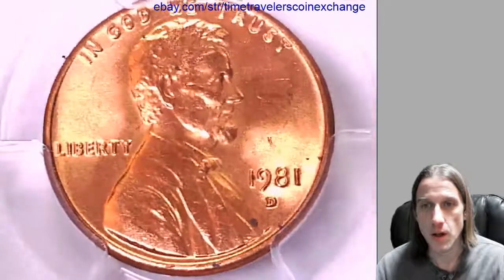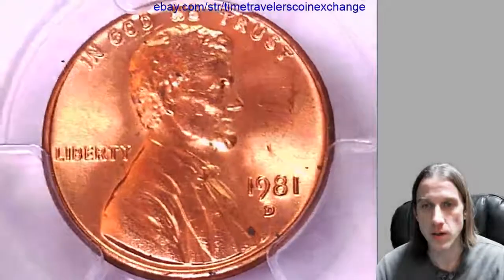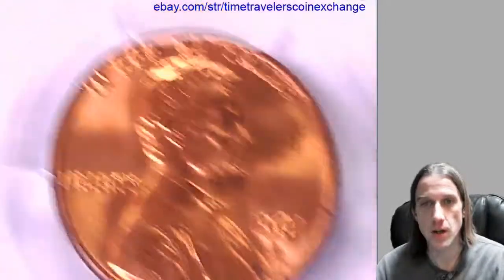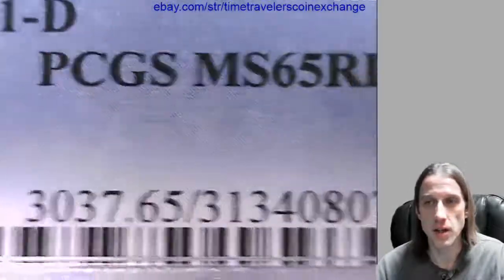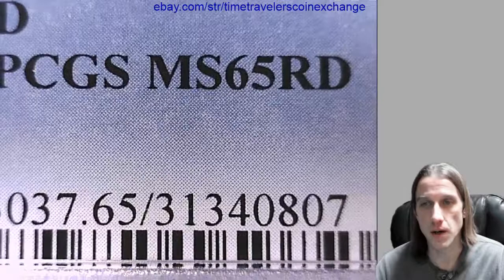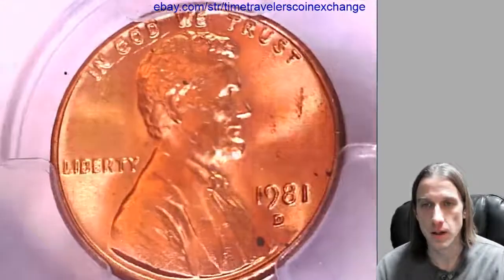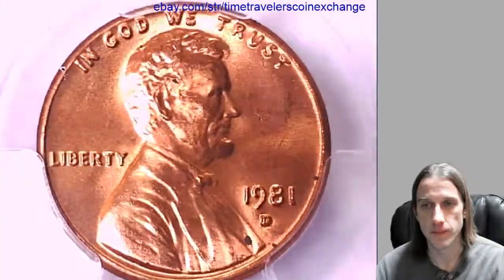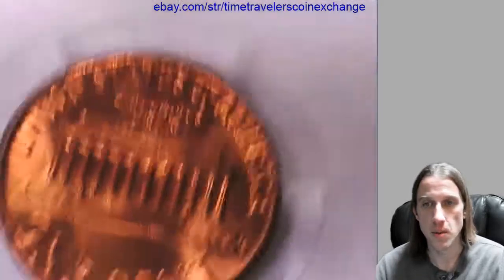Coin Video of 1981 D Lincoln Memorial Cent Graded by PCGS MS 65 RD 31340807 Video